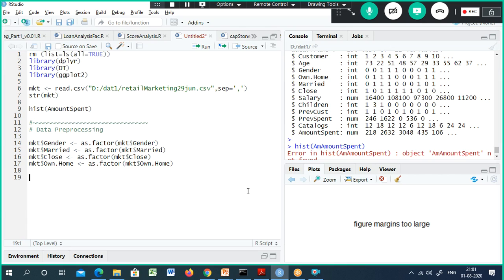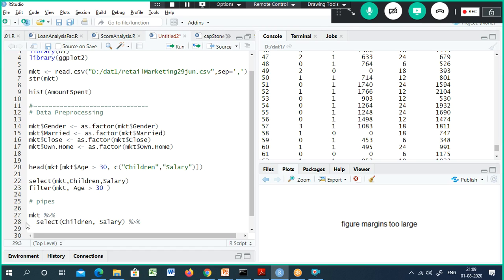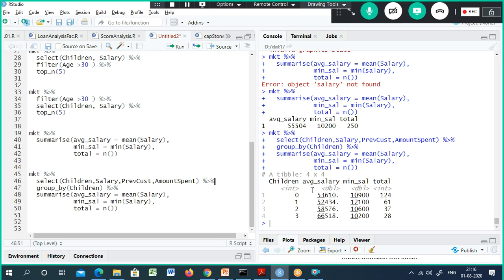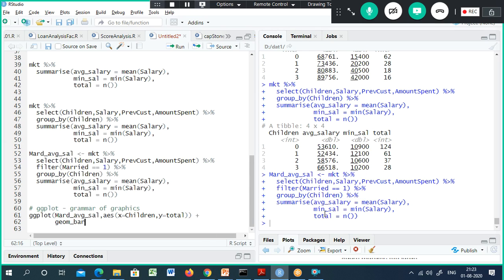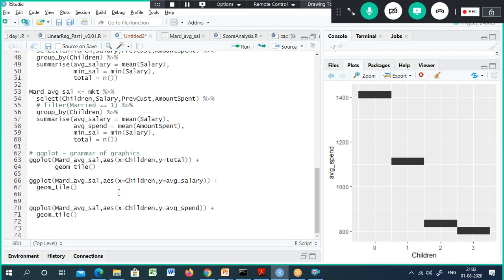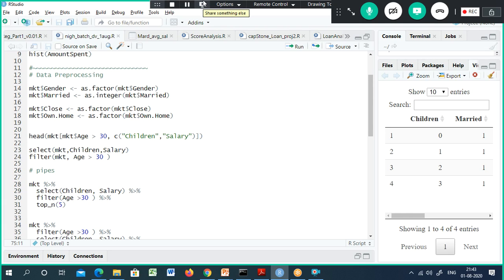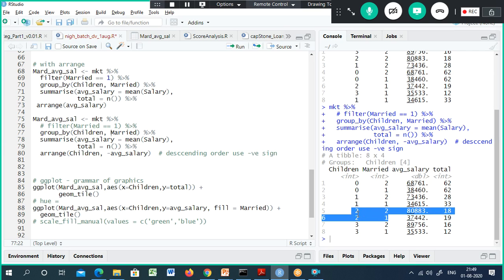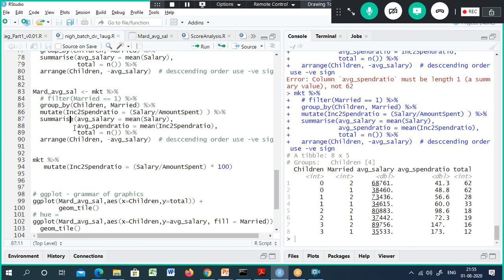Data Visualization Night Batch 2